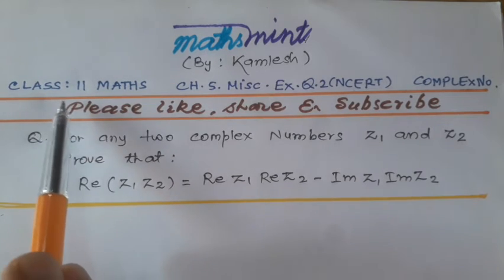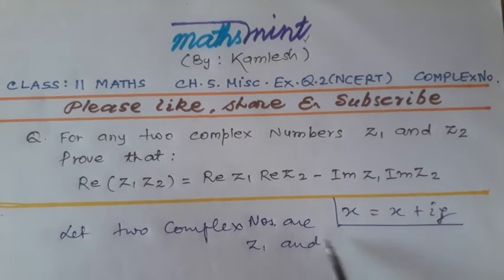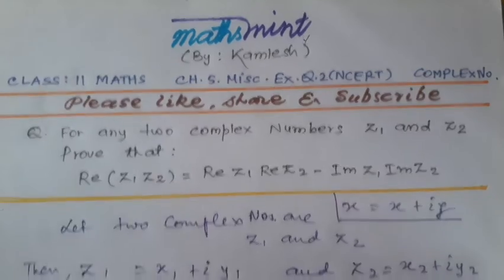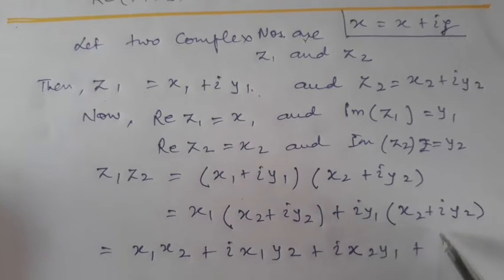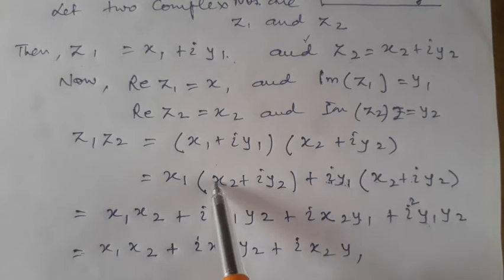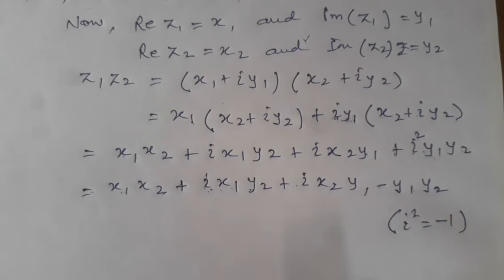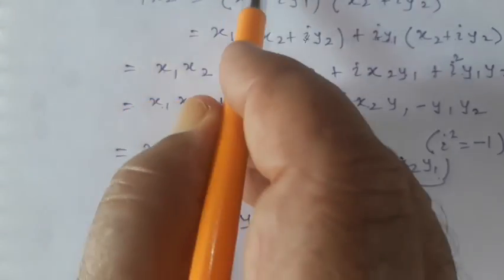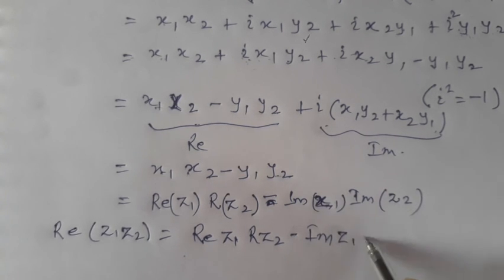Class 11 Maths Ch.5 Misc.Ex.Q.2 NCERT Ch.Complex Numbers and Quadratic Equations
Solution of : Class 11 maths ch.5 misc.ex.q.2 Ncert chapter Complex Numbers and Quadratic Equations.

Mission: To provide quality education free to all anytime anywhere.

Hi! I am Kamlesh a maths teacher having an experience for more than twenty years teaching maths to Sr. Secondary students. The sums have been solved in very easy and simple way with clear explanation backed with underlying concepts so that students may grasp it forever.

More videos are for class 9,class 10 and for class 11.
CLASS 11

CLASS 10

Ch.Trigonometry

Ch.Application of Trigonometry

Ch.Quadratic Equations

 Ch.Polynomials

Ch.Circle

Ch.Area Related to Circle

Ch.Surface Area and Volumes

Ch.Triangles

Ch.Coordinate Geometry

Ch.Arithmetic Progressions

CLASS 9